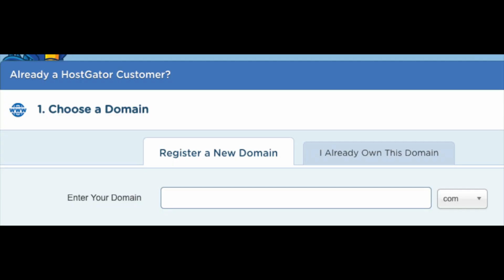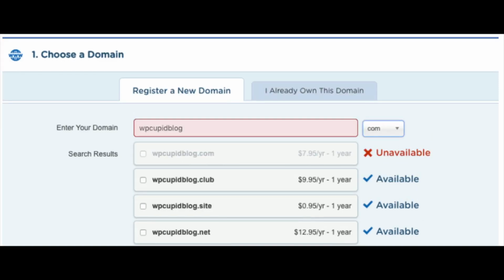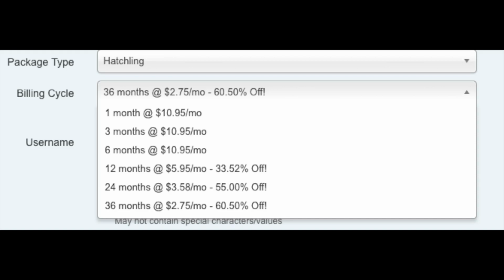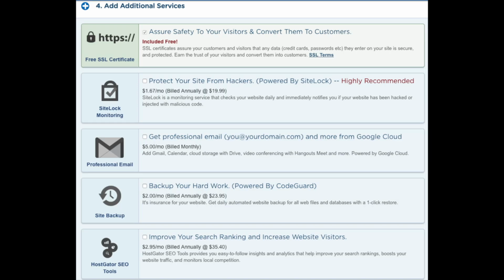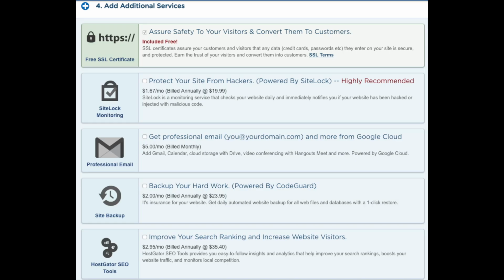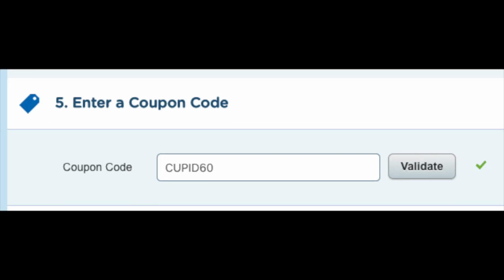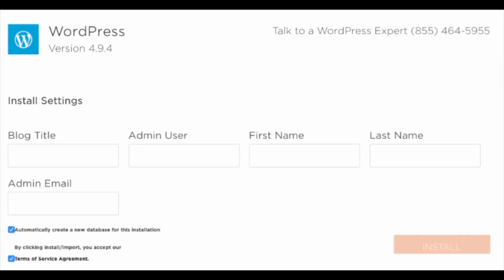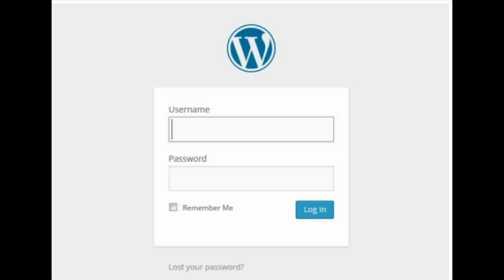How To Install WordPress On Hostgator in 2026 | Step-by-Step Tutorial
In this Hostgator WordPress Install video tutorial, we go over how to install WordPress on Hostgator step by step. This is a quick and easy Hostgator WordPress Install and Hostgator WordPress Setup tutorial to follow along with. By the end of this video, you will know how to install WordPress on Hostgator hosting and should have your website or blog setup with WordPress and Hostgator.

Installing WordPress on Hostgator hosting consists of a few steps. Getting started by selecting a Hostgator plan, choosing and registering a domain name if you don't already have one, selecting the billing cycle for your plan, adding additional services that you might want with your Hostgator hosting, adding a promo code to get the cheapest Hostgator web hosting price available, installing WordPress on Hostgator, and setting up WordPress on Hostgator.

How To Install WordPress On Hostgator in 2026 | Hostgator